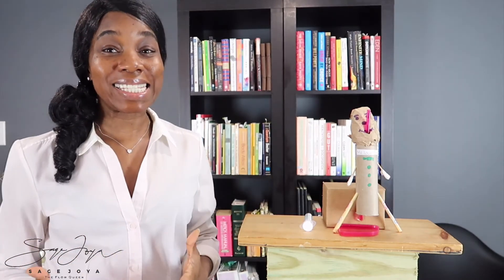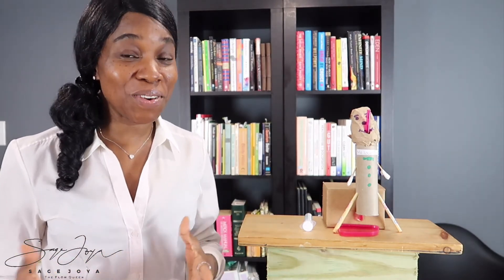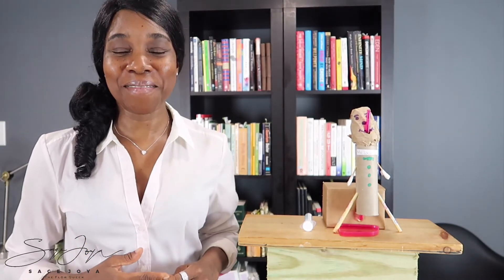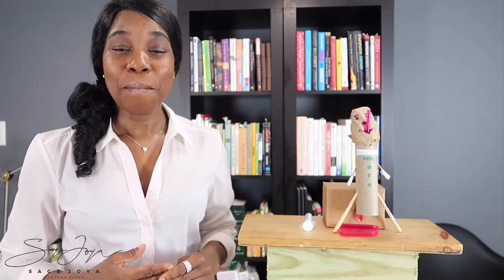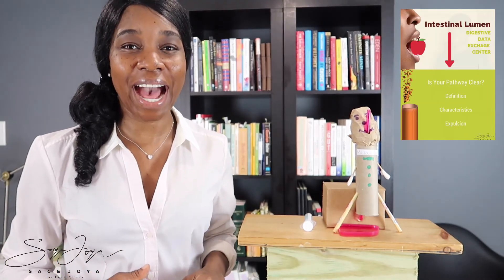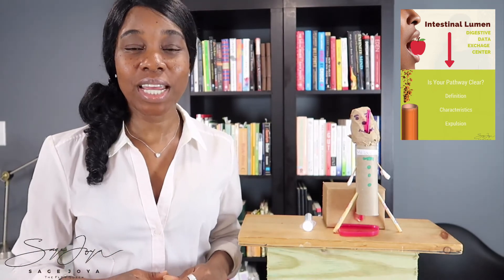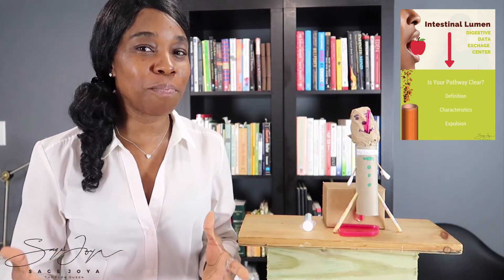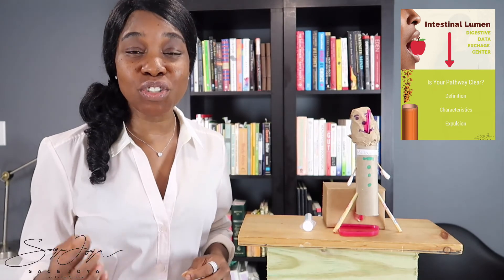What Is The Lumen Of The GI Tract? Is it part of the intestine?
Intestinal lumen is the passageway of the digestive tract that is located outside your body proper.  This video answers the question what is the lumen of the gi tract. I provide a demonstration to help understand how it is located outside the body proper but inside the human body and very much a part of the intestine.  This video may raise your level of awareness to intestinal obstruction, bowel obstruction and colon digestion.  It is easier to heal gut dysfunction when you understand the intestinal lumen of the digestive tract.